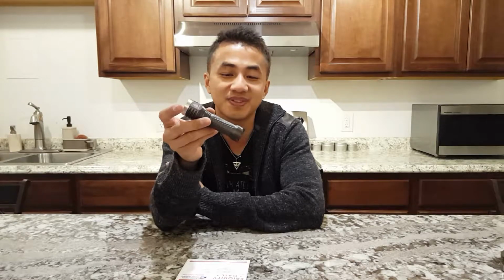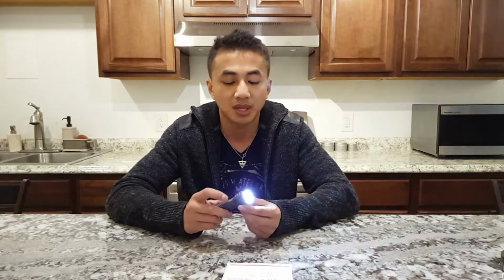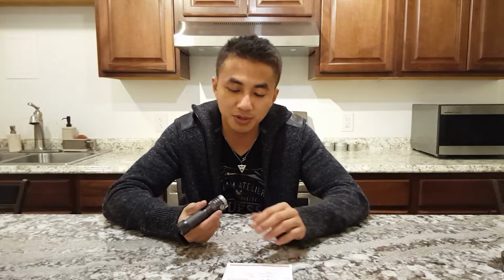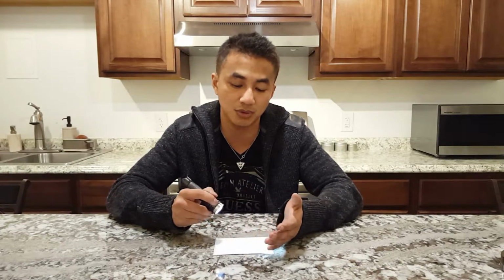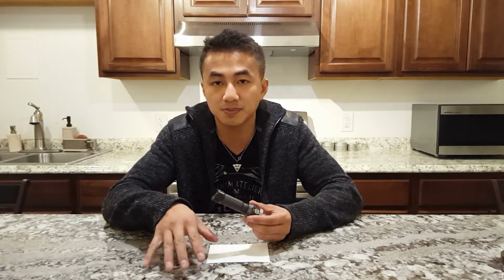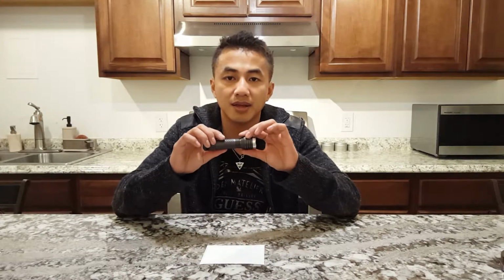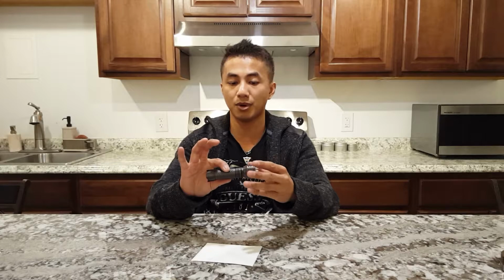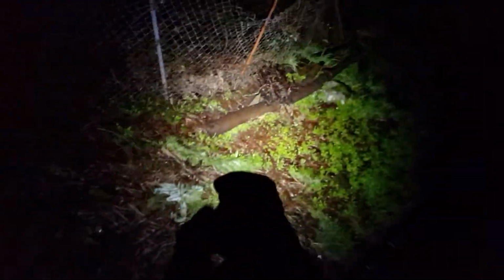MecArmy PT18vn - Triple USB EDC